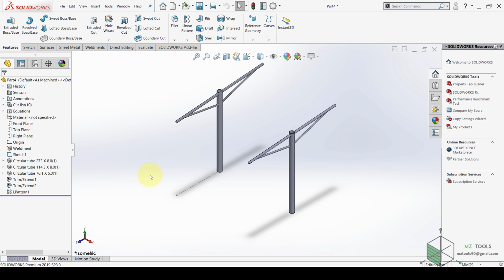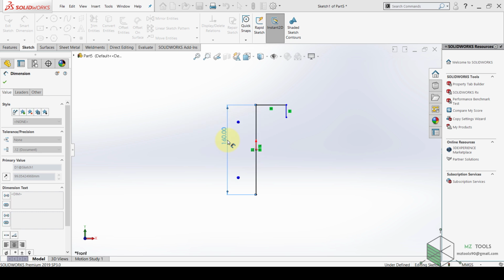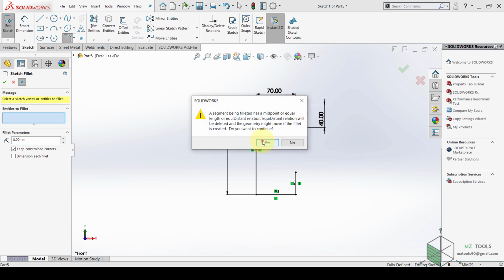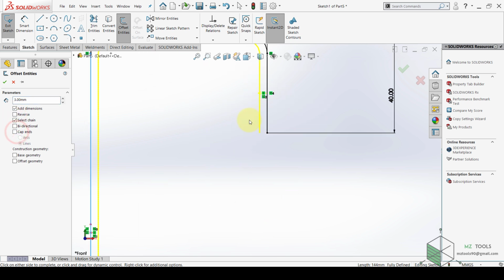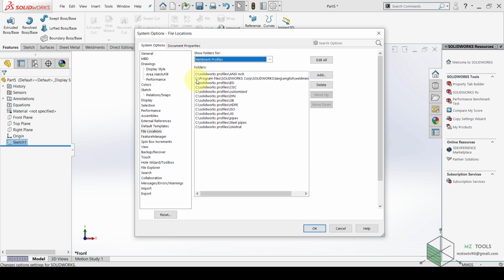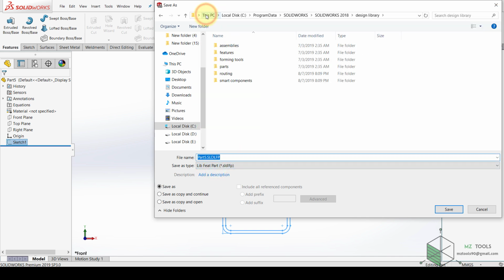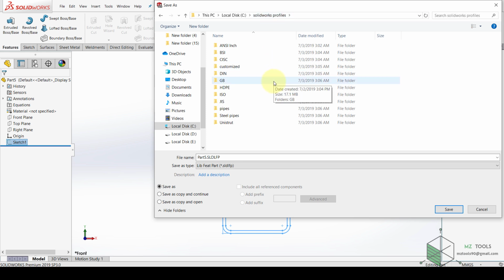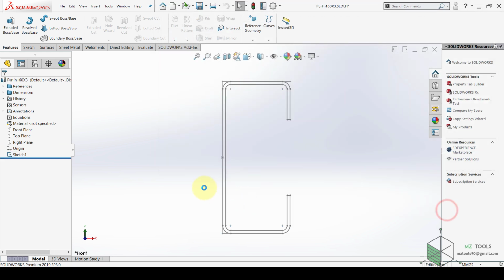5 Defining The Purlins Profile. SolidWorks Car Canopy Design.